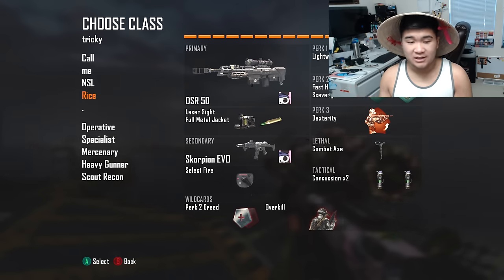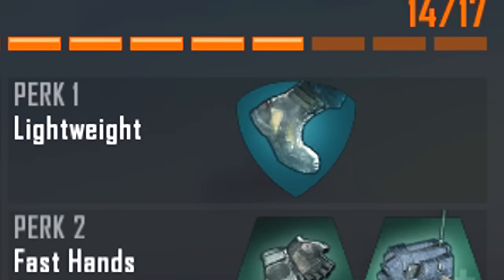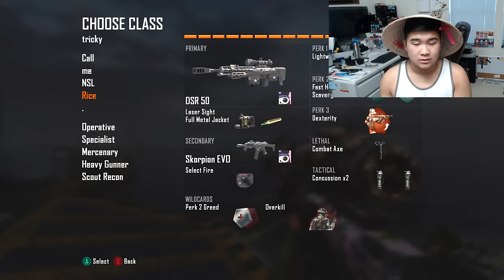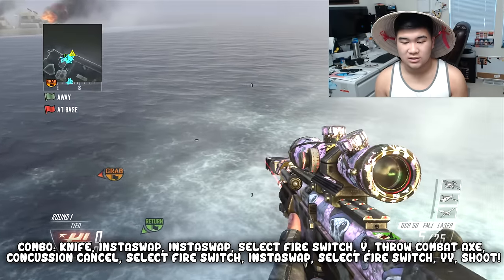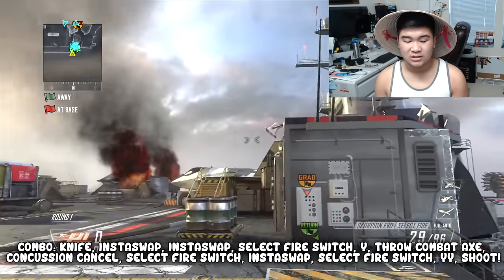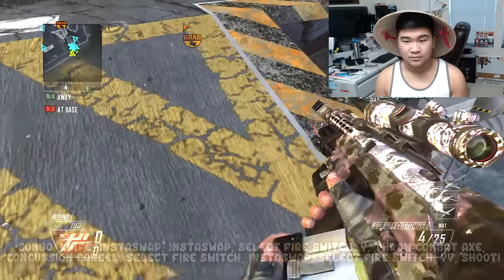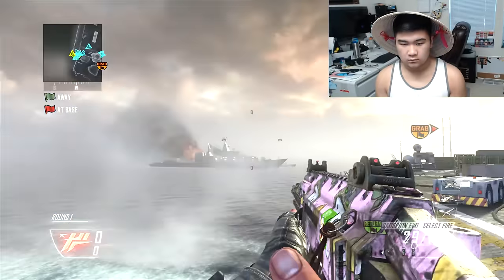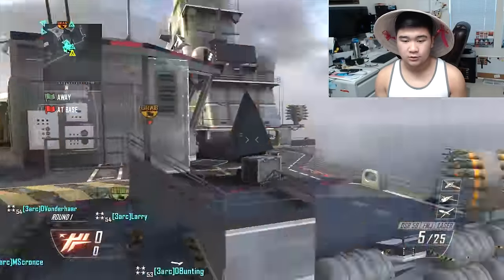Trickshot Combos Tutorial #18 - Black Ops 2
♥ swiggy swaggy

-Peaj